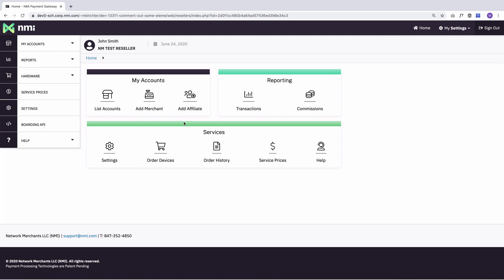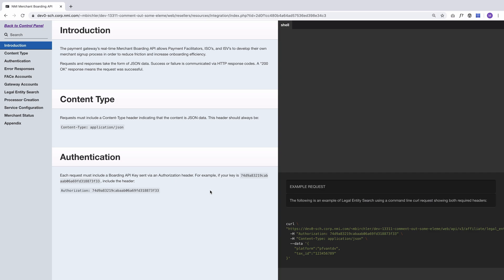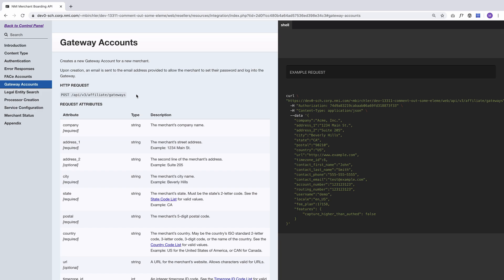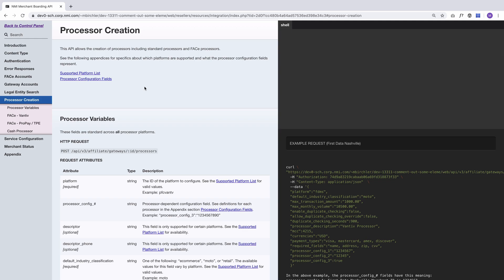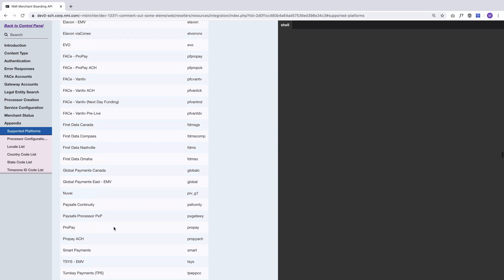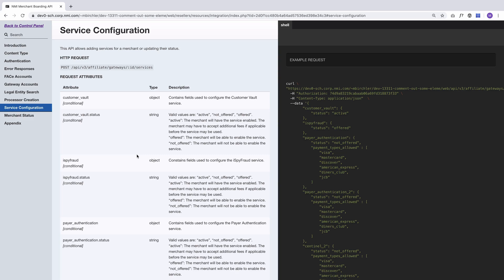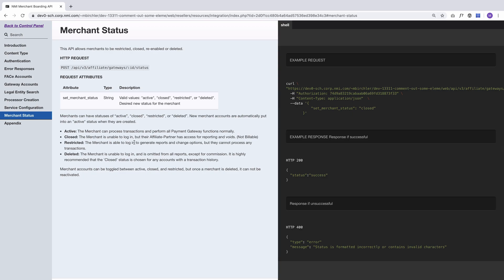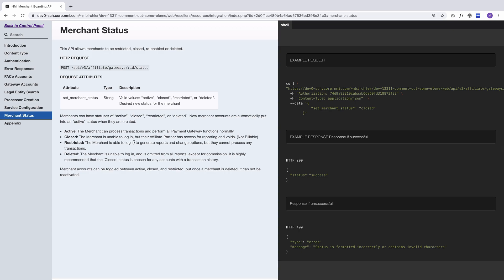The Merchant Boarding API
Automate boarding of new merchants with this easy-to-use API.